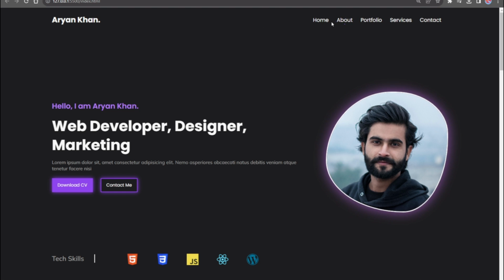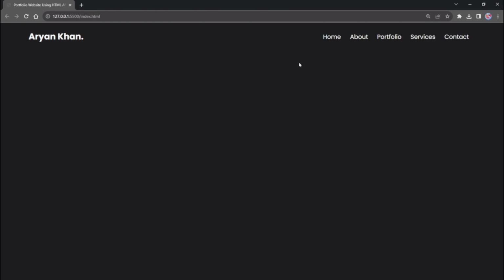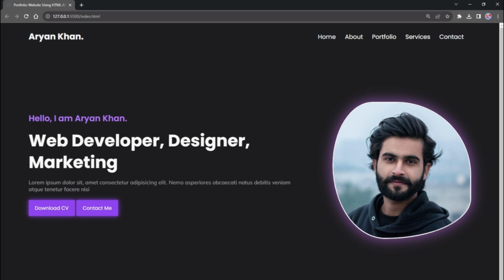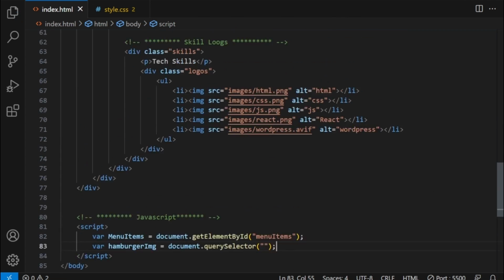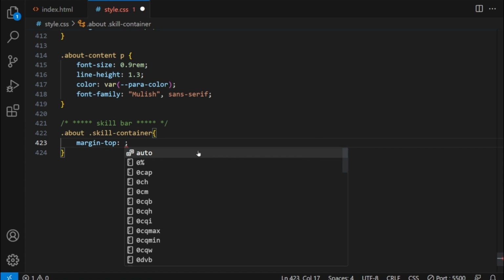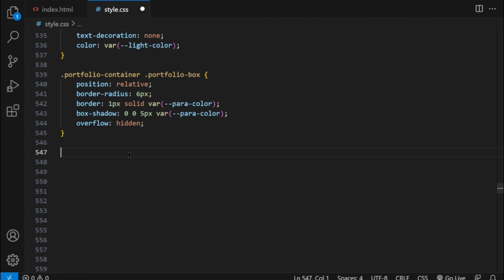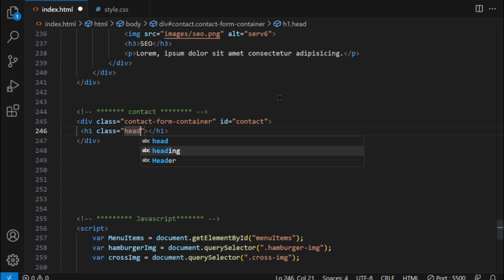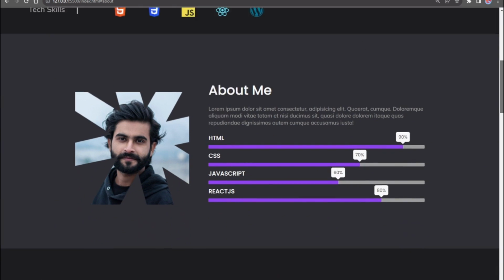Build a Complete Responsive Personal Portfolio Website using HTML CSS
🌟 Welcome to our comprehensive tutorial: "Build a Complete Responsive Personal Portfolio Website using HTML & CSS"! 🌟

In this step-by-step video guide, we'll walk you through the process of creating an impressive and fully responsive personal portfolio website using HTML and CSS. Whether you're a beginner or looking to enhance your web development skills, this tutorial is tailored to help you craft a standout online portfolio.

🔥 What You'll Learn:

👉 Setting up the foundation: Learn how to create the basic structure of your portfolio website using HTML.
👉 Styling your portfolio: Dive into CSS techniques to make your website visually appealing and responsive.
👉 About Section: Sharing Your Details
👉 Showcasing your work: Display your projects effectively with a well-organized portfolio section.
👉 Services Showcase: Highlighting Your Expertise
👉 Ensuring responsiveness: Make your website accessible and functional across various devices and screen sizes.
👉 Tips for optimization: Optimize your website's performance and loading speed.

🚀 Ready to take your web development skills to the next level? Join us in this exciting journey of creating a complete personal portfolio website that showcases your talents and creativity. By the end of this tutorial, you'll have a polished, responsive, and impressive online portfolio that can help you stand out in the digital world.

Don't miss out on mastering the art of web development and creating a stunning personal portfolio. Hit the play button and let's get started on crafting your online presence today!

👍 If you found this tutorial helpful, remember to give it a thumbs up, subscribe for more web development content, and hit the notification bell to stay updated with our latest tutorials. Happy coding!

00:00:00   Preview
00:03:22   Header And Hero Section
00:29:15   Responsive Hero
00:32:33   Responsive Navbar
00:44:05   About
00:53:28   Responsive About
00:54:33   Portfolio
01:03:43   Responsive Portfolio
01:05:42   Services
01:11:33   Responsive Services
01:13:21   Contact Us
01:18:11   Responsive Contact
01:19:17   Footer
01:25:00   Responsive Footer